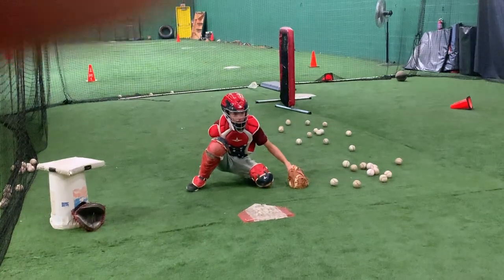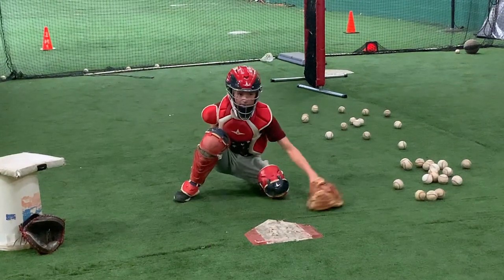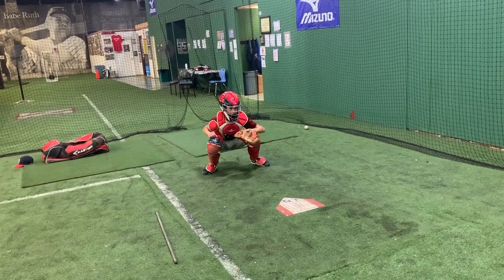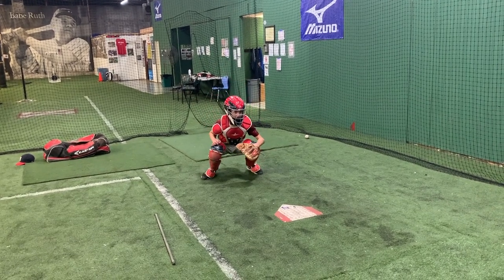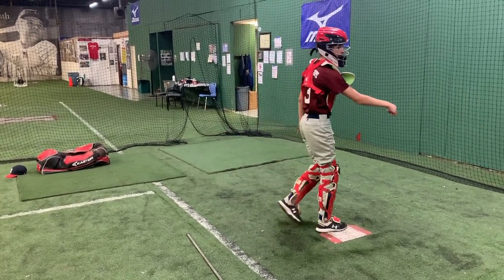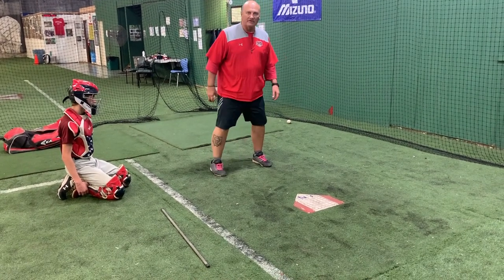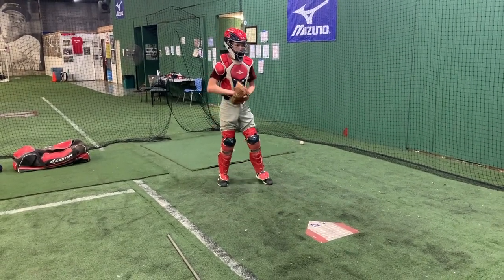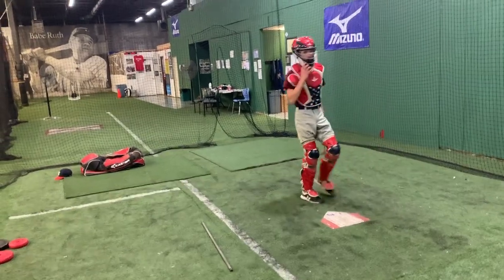Catching Drills | Technique and footwork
This video is Catching Drills | Technique and footwork. These drills that Coach Mike Lebo trains with Shawn.  From going down on one knee to framing the catch and always using the technique of soft hands. Drills on Technique and footwork as well.

All revenue from the channel and merchandise will be put towards a college fund for Shawn.

Shawn's Mizuno Catchers Mitt
Pick up Shawn's Pro Catchers Set Red/White/Blue on amazon
Pick up Shawn's wooden bat on Amazon

Content of video:
00:00 Intro
00:07 Working on reaction time
01:00 Moving glove drill
01:29 Rapid fire drill
01:53 Working on new technique behind the dish
03:33 Pivoting on right foot
05:04 Coach Lebo explains replacement step